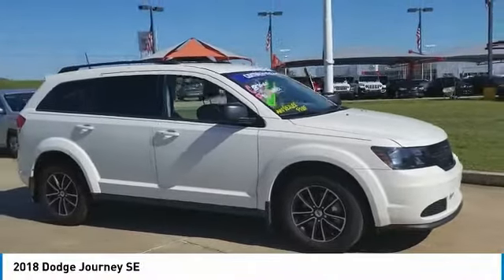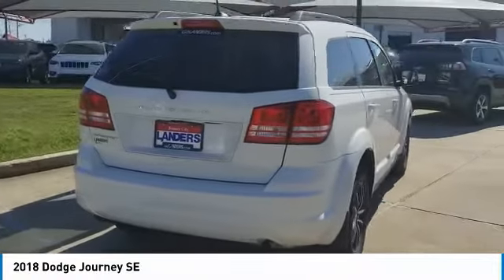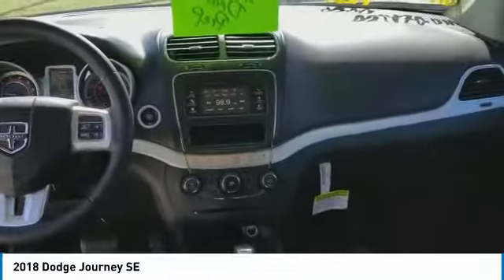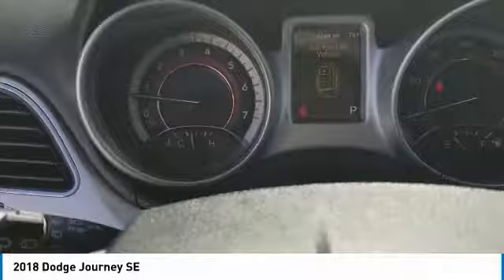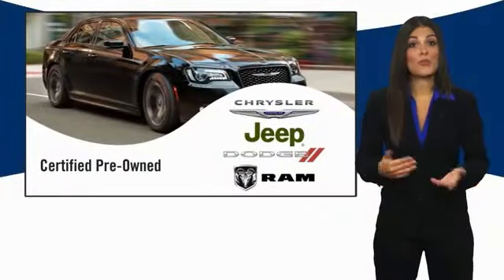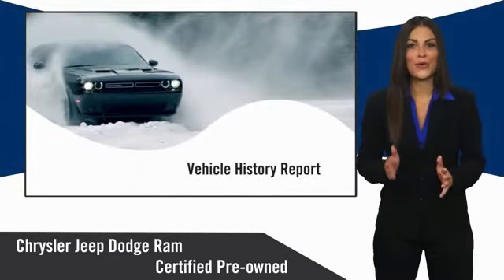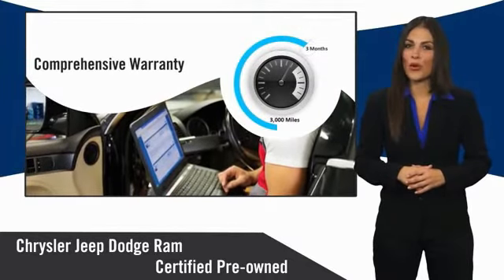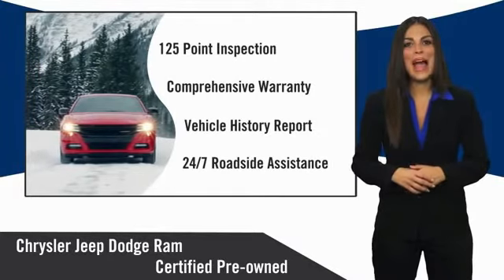2018 Dodge Journey JT427581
2018 Dodge Journey SE

Landers Dodge Chrysler Jeep RAM
2701 Benton Rd

When it comes to high quality, competitively priced used cars in Bossier City and Shreveport Louisiana , Landers Dodge Chrysler Jeep and Landers FIAT is your destination! Stop by our all new Pre-owned Super Center! We have hundreds of certified pre-owned vehicles available for the entire Ark-La-Tex area! We have over 8 States of inventory at our finger tips, whether it's a high-line luxury model or a compact hybrid. If we don't have it, we can get it! Get a used car in Shreveport or Bossier City Louisiana that has been through a detailed inspection by our auto technicians and will run like new for many years to come. If you are looking for a used Dodge, Chrysler, Jeep, Ram, FIAT or ANY make or model in Bossier City or Shreveport Louisiana or the surrounding area and need assistance, complete our no-obligation Car Finder form and we will track down the used car you are interested in! The Journey SE doesn't disappoint, and comes with all the quality and understated opulence buyers have come to expect from the respected Dodge marque. A truly versatile SUV, this vehicle will please even the most discerning of buyers. You could keep looking, but why? You've found the perfect vehicle right here. This is about the time when you're saying it is too good to be true, and let us be the one's to tell you, it is absolutely true. Driven by many, but adored by more, the Dodge Journey SE is a perfect addition to any home. At Landers Dodge Chrysler Jeep in Bossier City and Landers FIAT in Shreveport we strive to maintain a huge selection of used cars by today's top auto manufacturers.